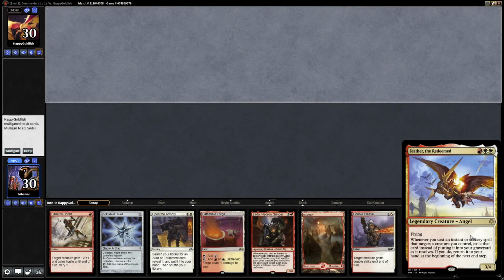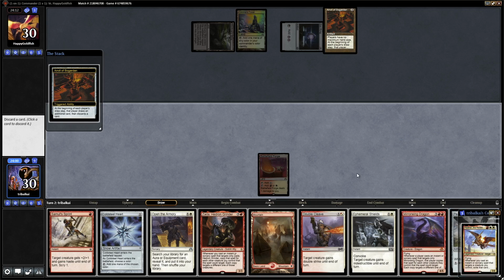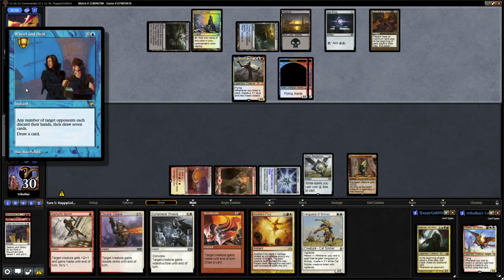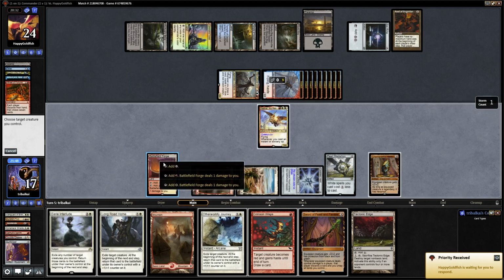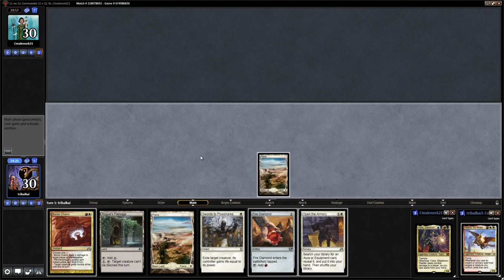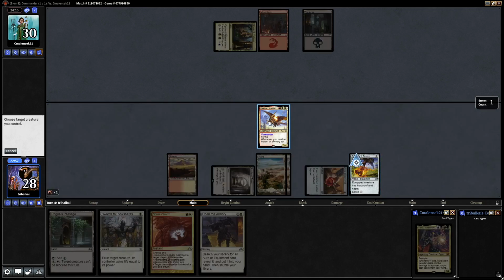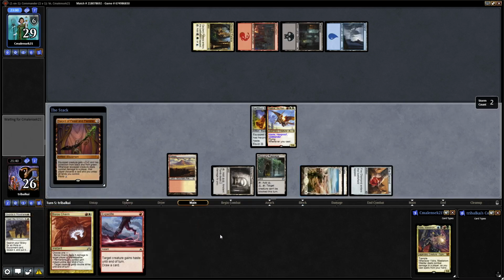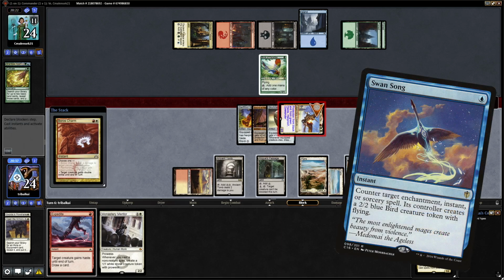Feather, the Redeemed vs Nekusar & Yidris - Commander/EDH - tribalkai/eedi-H - 1v1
A 1v1 Commander game featuring:

Feather, the Redeemed vs Nekusar, the Mindrazer & Yidris, Maelstrom Wielder.